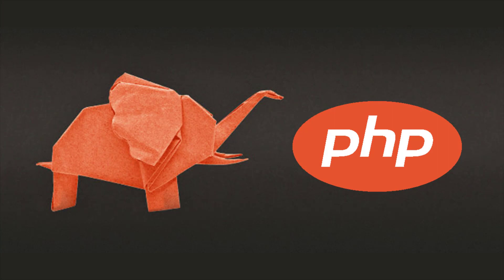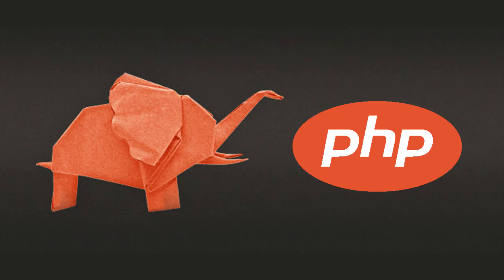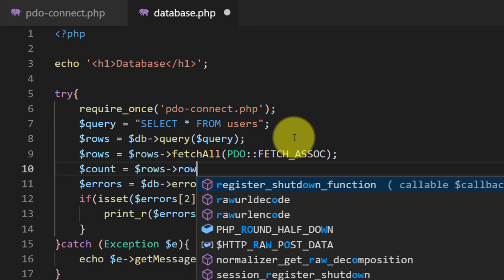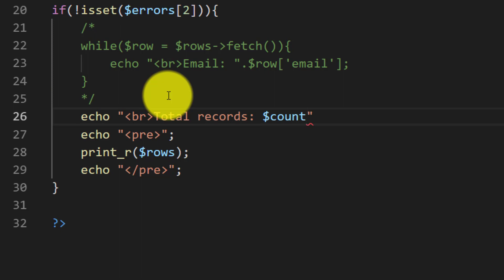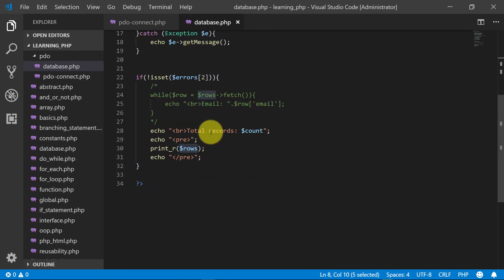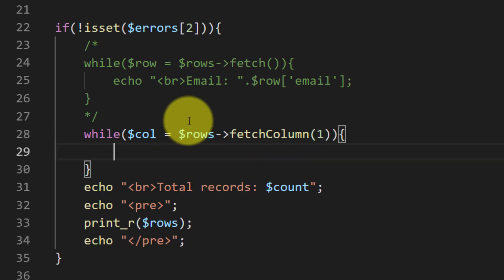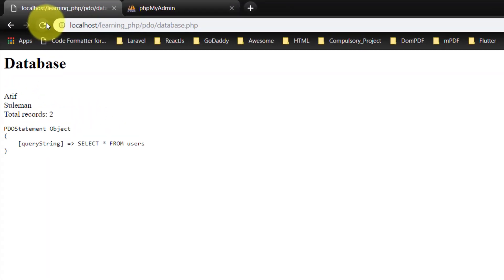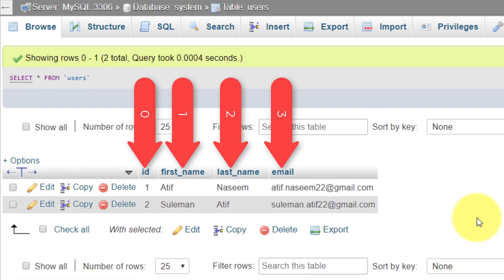Fetch Results in PDO with Fetch Column - Become a PHP Master - 33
After executing a statement that returns one or more result sets, use one of the methods available in the PDO API to iterate through the returned rows. The PDO API also provides methods to fetch a single column from one or more rows in the result set.